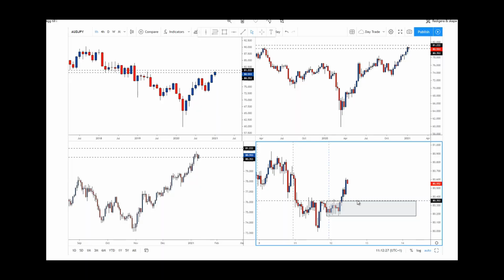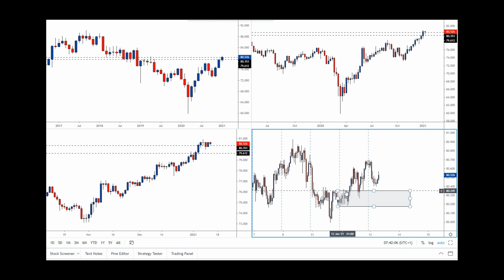Forex Day Trading Update From Darko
In this forex day trading update, Darko will walk you through a profitable AUD/JPY trade, showing his screenshot before the trade was taken, and then looking at the aftermath. He’ll also update you on a few other trades, as well as comments on forex trade management.

The Forex Day Trading Academy is a live, real-time trading service that provides excellent education on how to trade the forex markets, with the ultimate goal of taking you from a Stage 1 trader up to a Stage 4 trader.

If you like this video, we’d sure appreciate a thumbs up by hitting the like button, and be sure to subscribe to our channel, as we put video out very frequently to help others with their trading development.

Darko Ali
Forexmentor.com